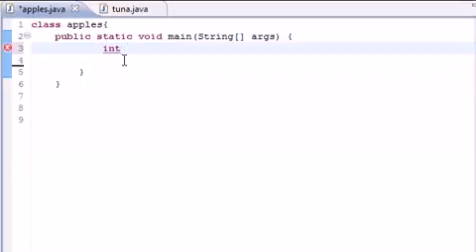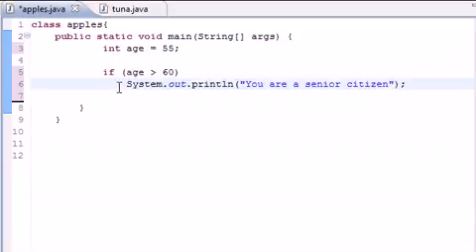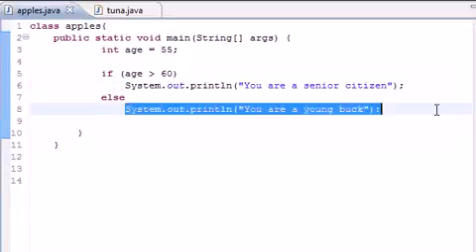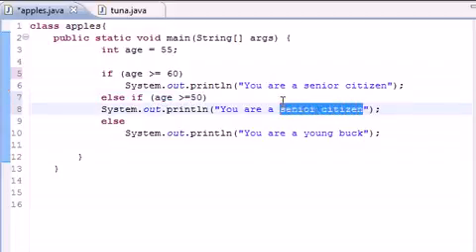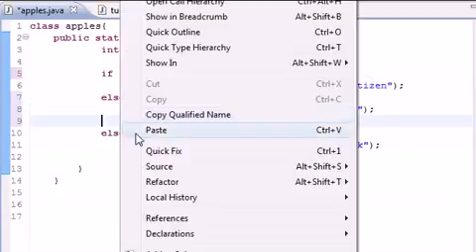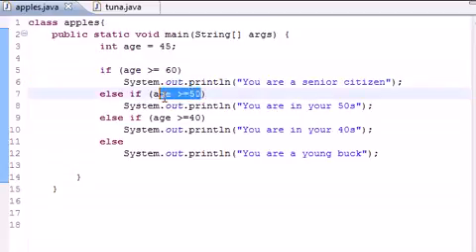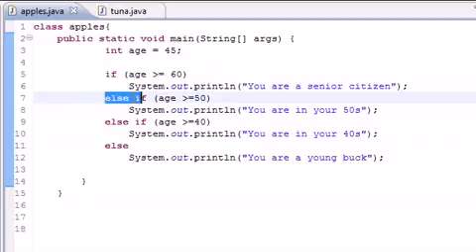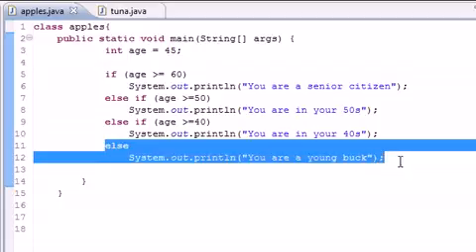Java Programming Tutorial 19 else if Statement